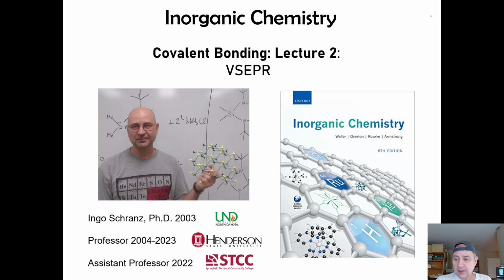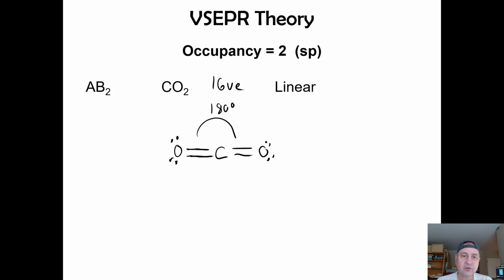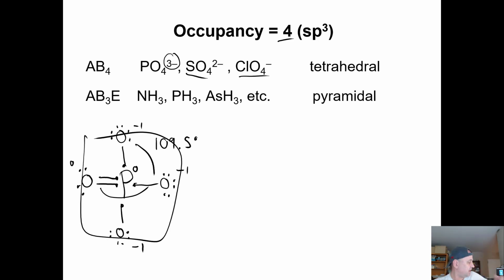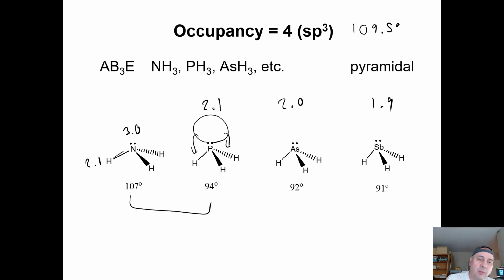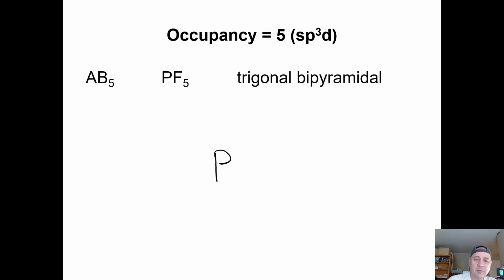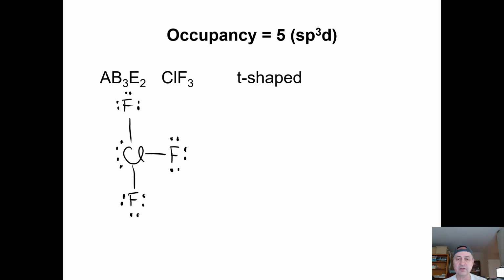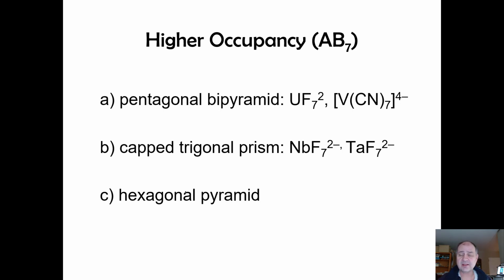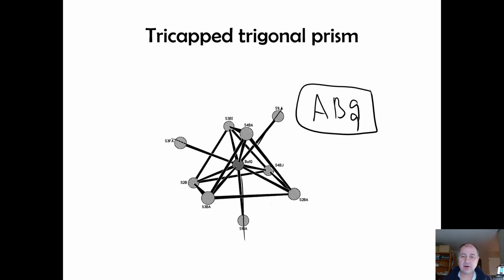CHM 4123 Inorganic CHP 3 Lecture 2